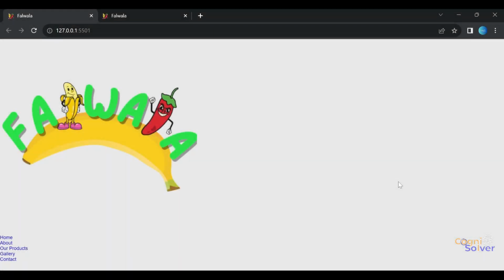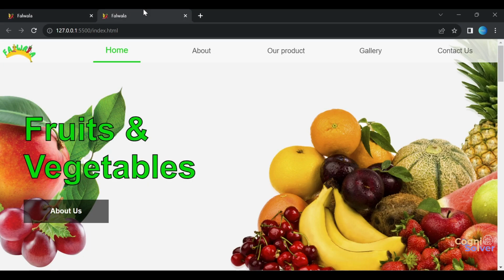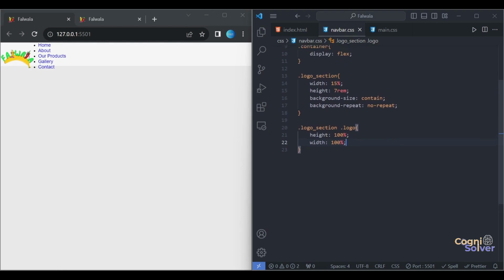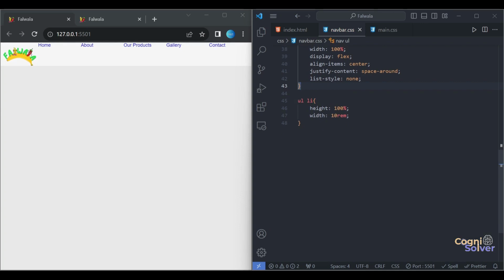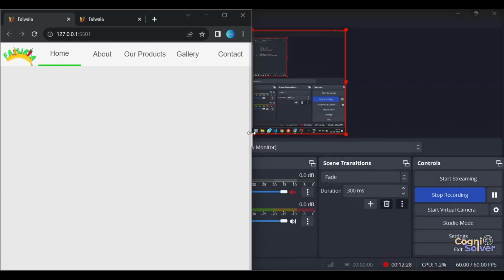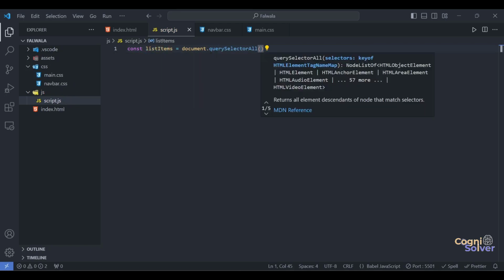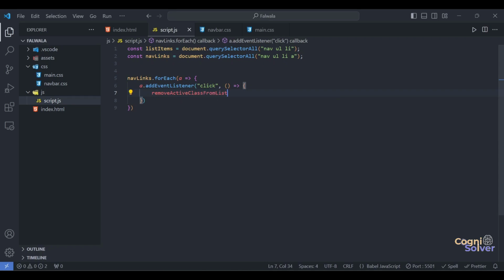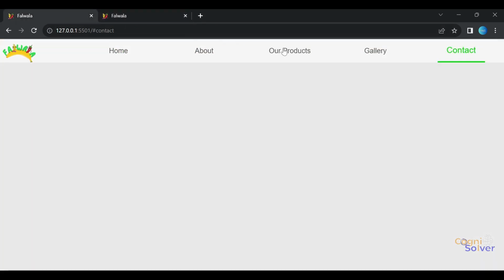Crafting the Falwala.com Navbar - Part2 | Web Development Capstone Project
Welcome back to the Falwala.com creation journey! 🌟 In this highly anticipated Part 3 of our Web Development Capstone Project, we're taking our navbar to the next level. Get ready to witness the magic as we add the perfect blend of styling and functionality.

🎨 Styling Mastery:
Watch as we infuse life into our navbar with stylish CSS. From color schemes that evoke freshness to responsive design that ensures a seamless experience across devices, every style choice is made with the user in mind.

💡 Functionality Unleashed:
The Falwala.com navbar isn't just for show; it's a dynamic tool for user interaction. Join us in writing JavaScript to add functionality like dropdowns, search features, and a responsive menu that adapts to different screen sizes.

🚀 Enhancing User Experience:
Discover how these stylistic and functional elements come together to create a navbar that not only looks good but elevates the overall user experience. Navigation through Falwala.com has never been smoother!

👨‍💻 Join the Development:
Your input is invaluable! Share your thoughts, suggestions, and questions in the comments. Let's shape Falwala.com together.

Ready to witness the transformation of Falwala.com's navbar? Happy coding! 💻🌟